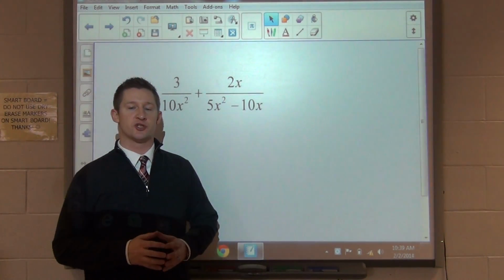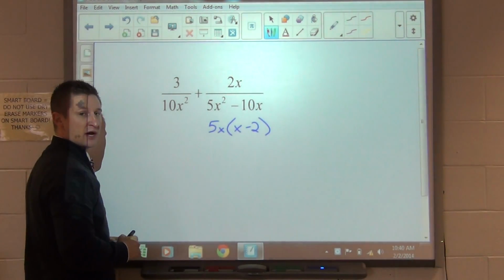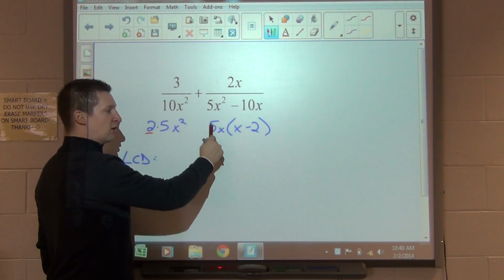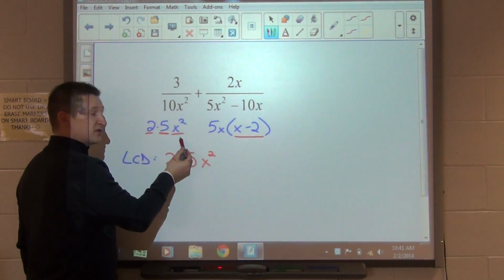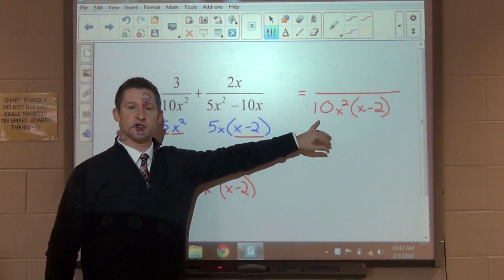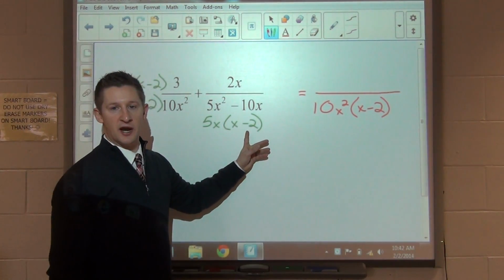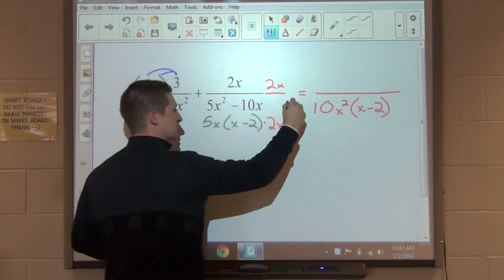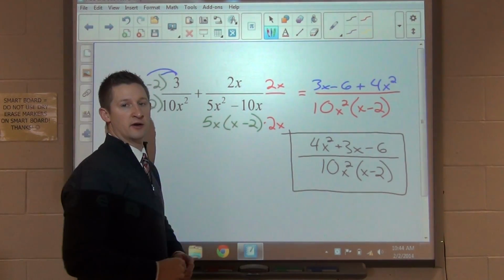Adding and Subtracting Rational Expressions Pt. 4